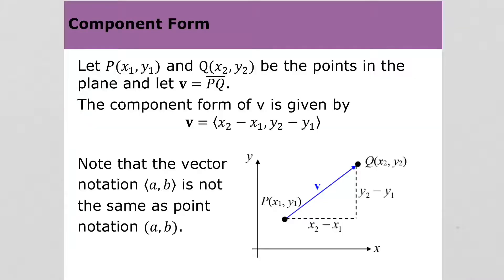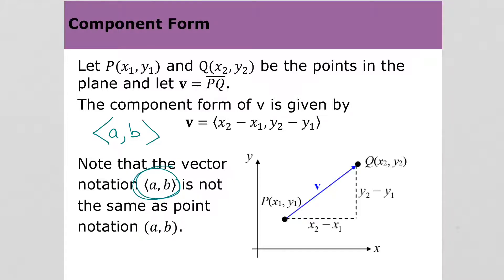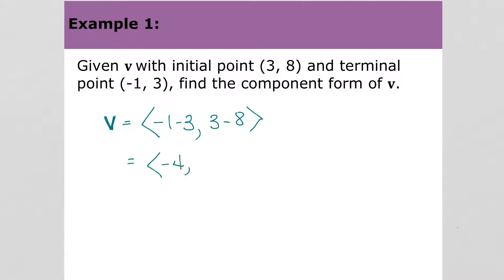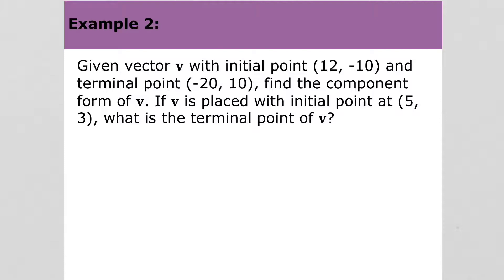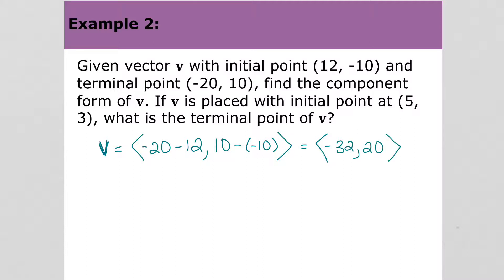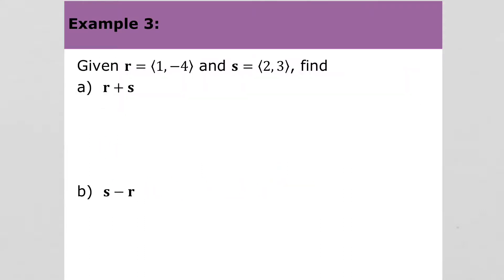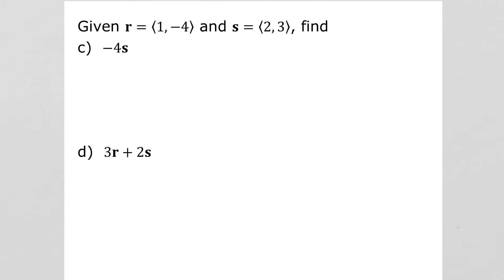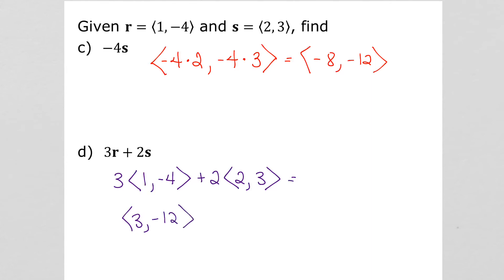2 Vectors in Component Form